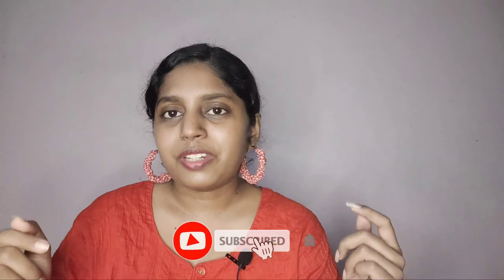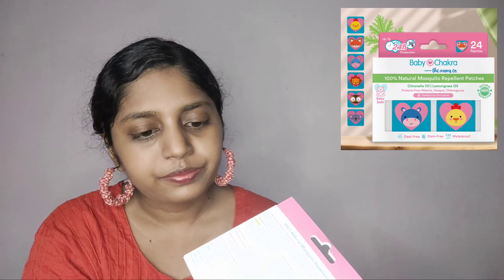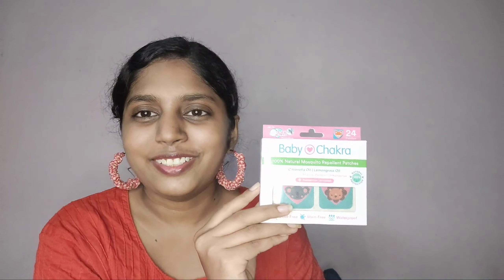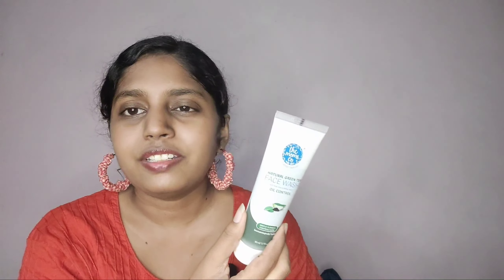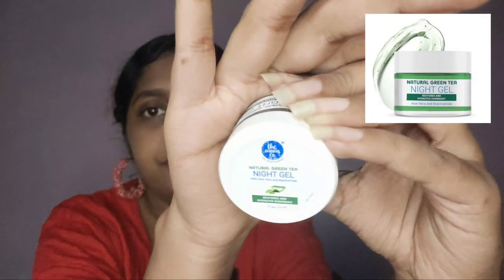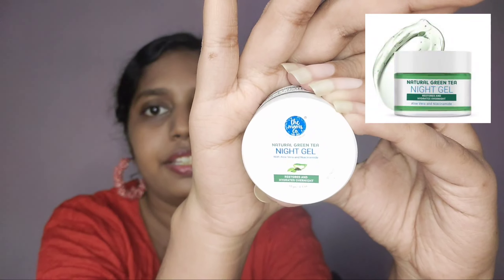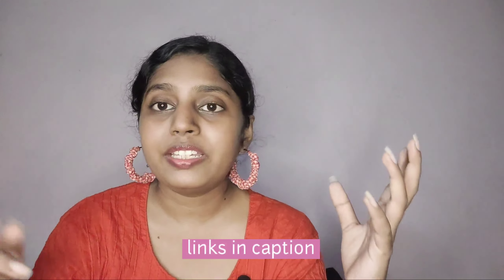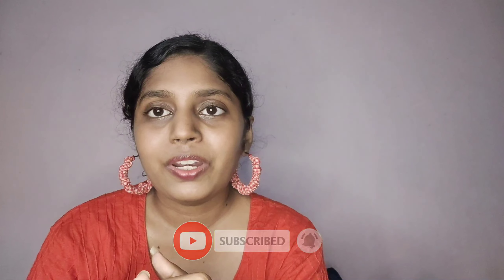Huge The Mom's Co. skincare haul + giveaway | worth it?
In this video I have shared the mom's co. haul & my favs from them
You can get your FREE Natural Face Wash! Participate in the Mom's Co Survey here!

I really hope you enjoyed watching the video 💗

Note: My videos are family friendly. I make videos on lifestyle, fashion, beauty and food related and inspiring topics. ( I think the age is 18+ who watch my videos)
I'm using copy right free music.

Huge The Mom's Co. skincare haul
new skincare
skincare collection
skincare shopping
Haul video
Cleanser, moisturizer, foot cream lipbalm, wipes
Cleanser, moisturizer, foot cream lipbalm etc
Skincare under 500